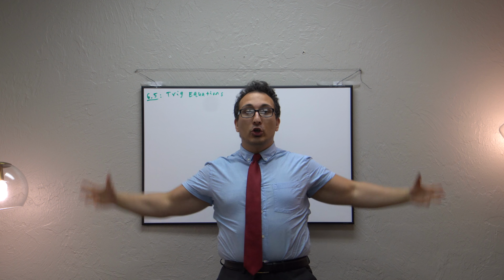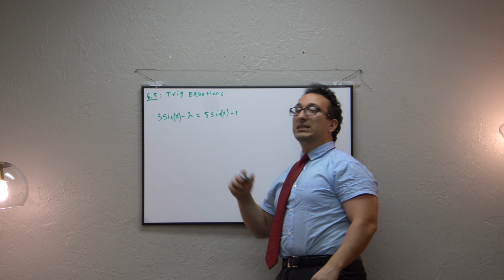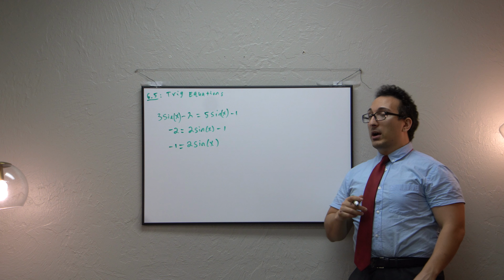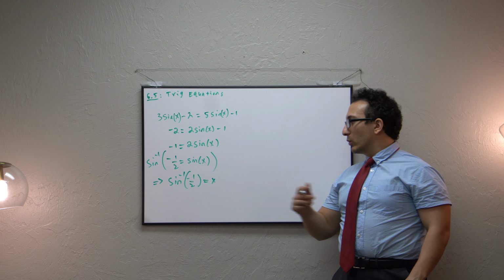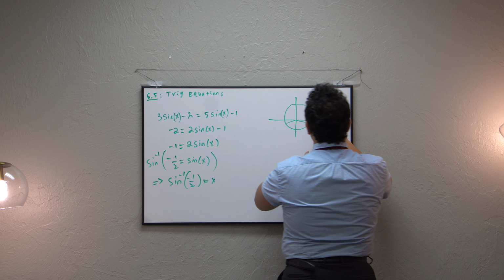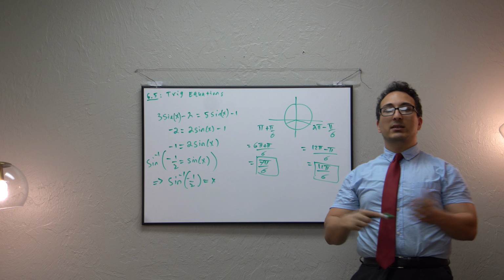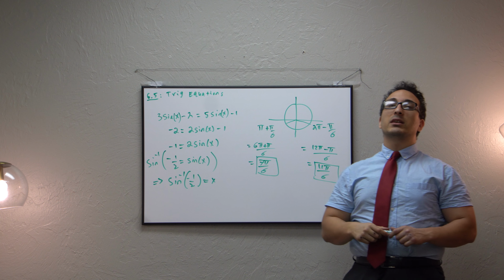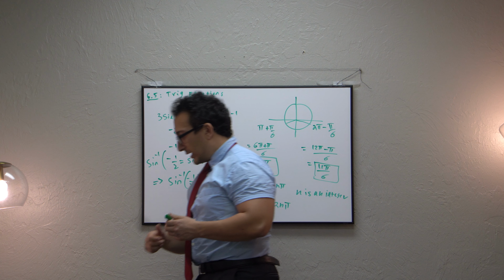Trigonometric Equations Part 1